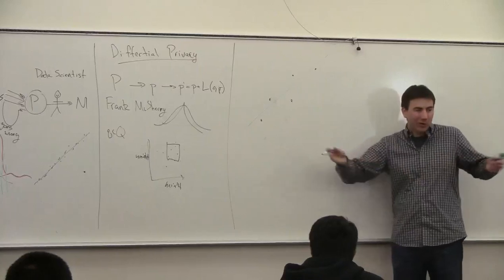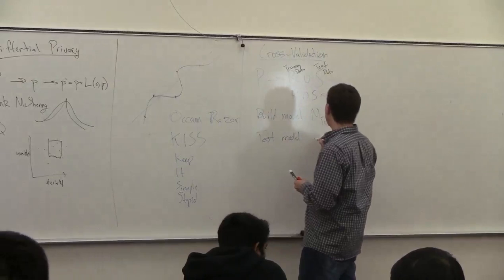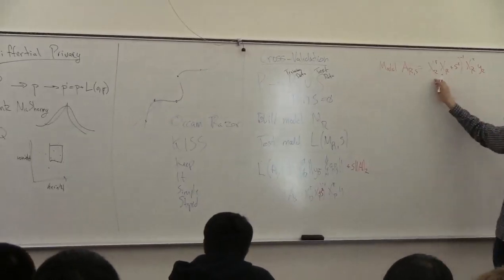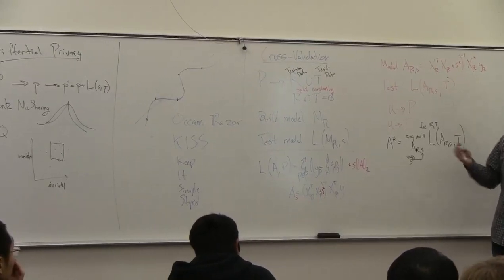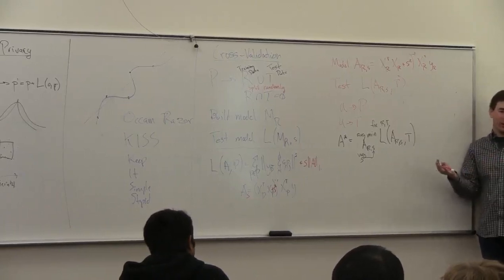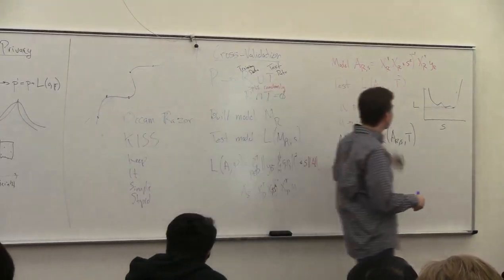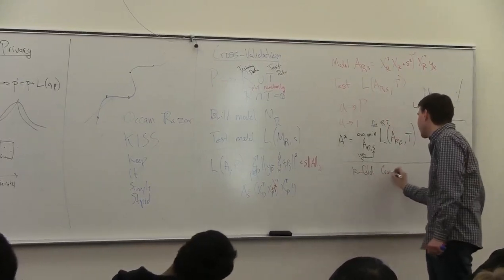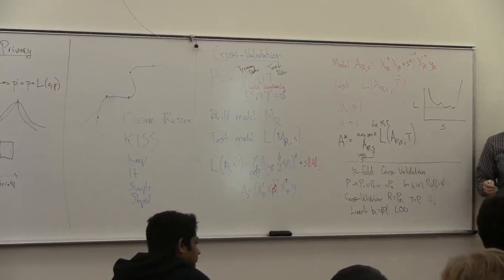DataMining12-L19 : Cross Validation and Privacy (2 of 3)